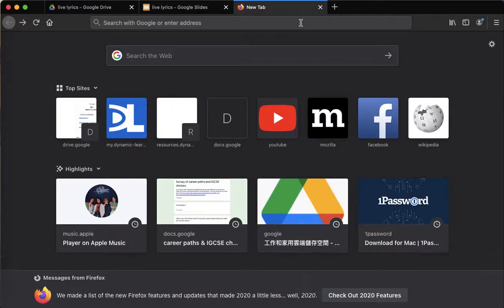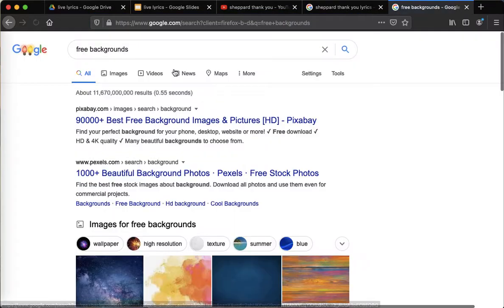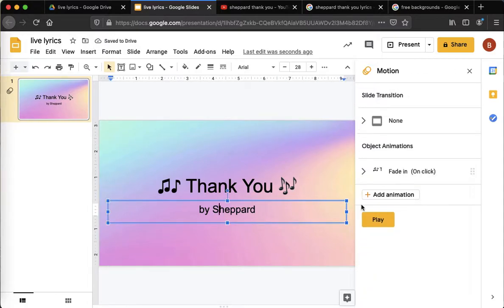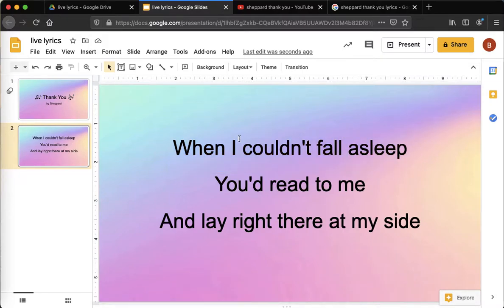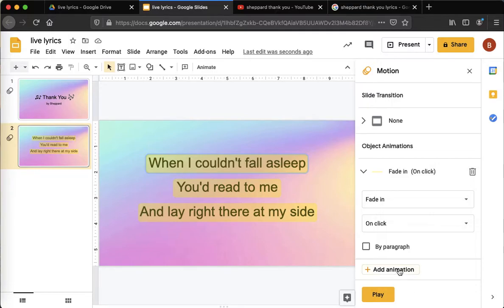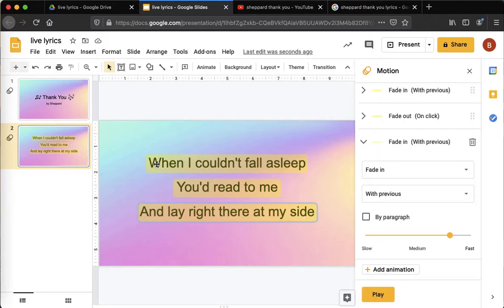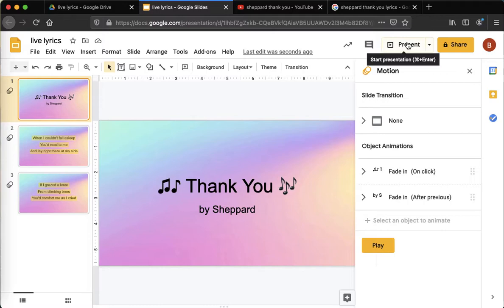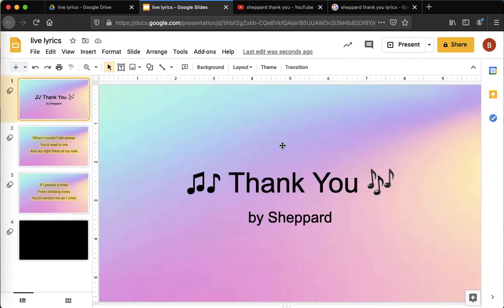Live lyrics in Google Slides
How to make live lyrics in Google Slides.